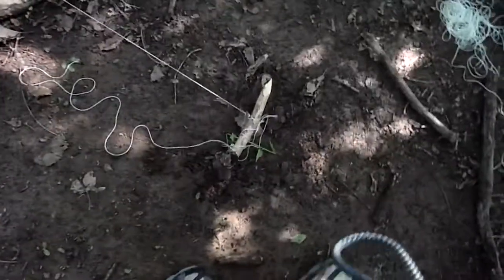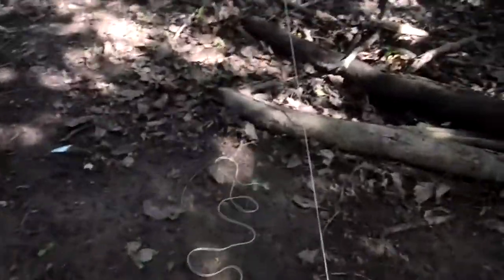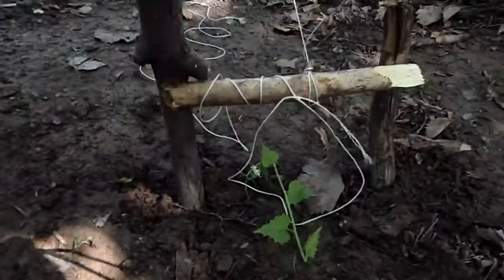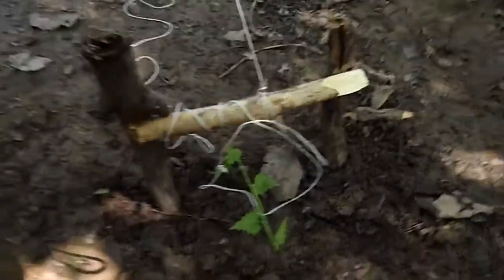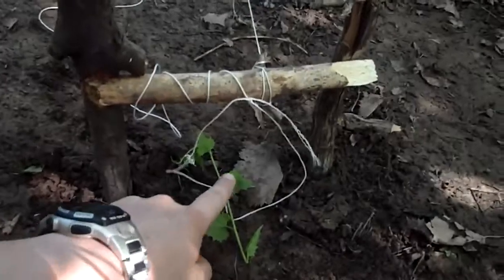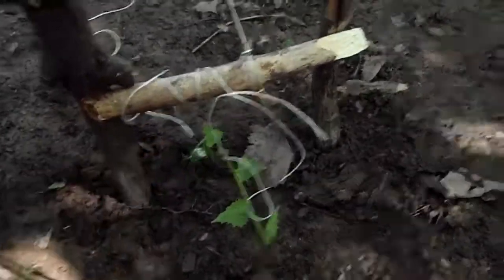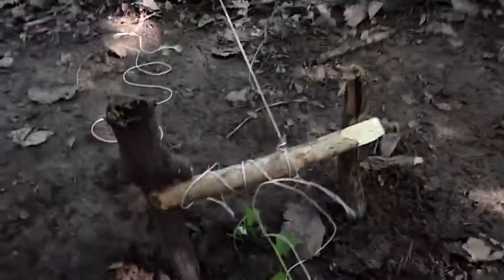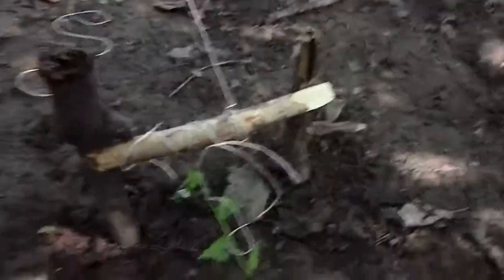snare trap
snare trap. GOOD SURVIVAL TRAP TO KNOW!!!